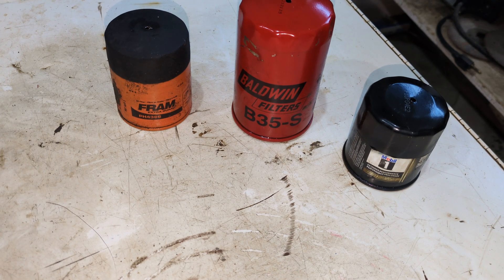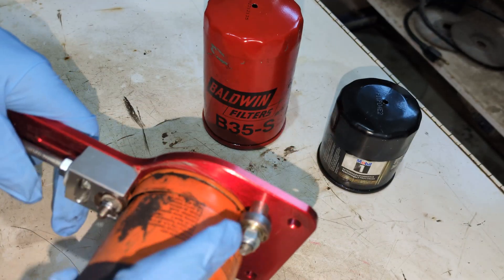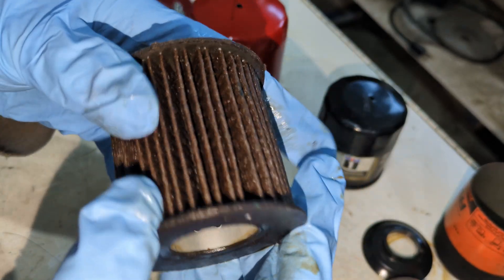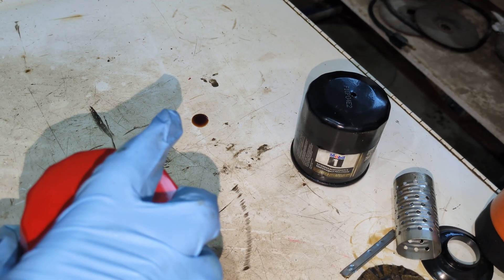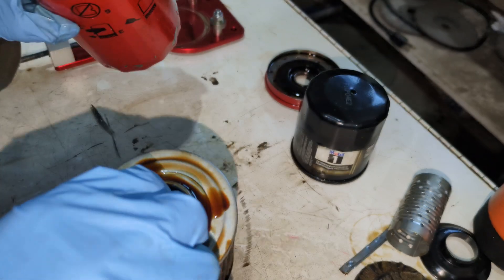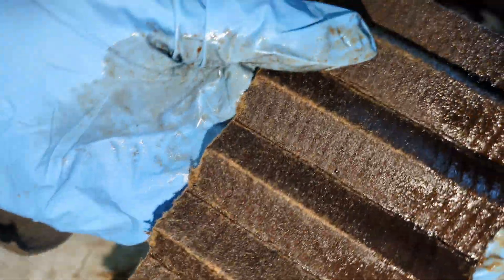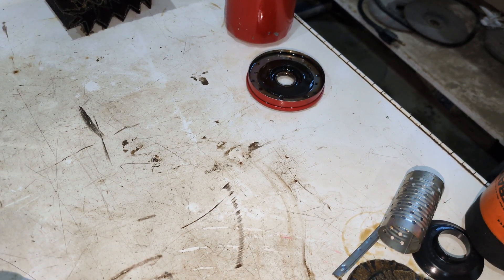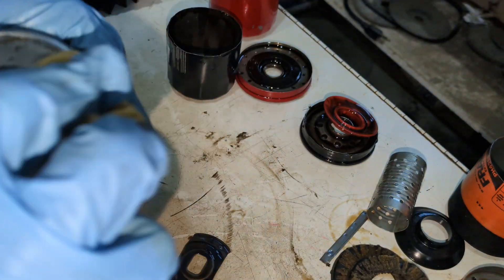Three oil filters cut open to see what secrets they hide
The 3 oil filters featured in this video are Baldwin B35-S, Fram ph4386 and Mobil 1 M1-108A. All 3 did there job and you will see they performed there job admirably well.